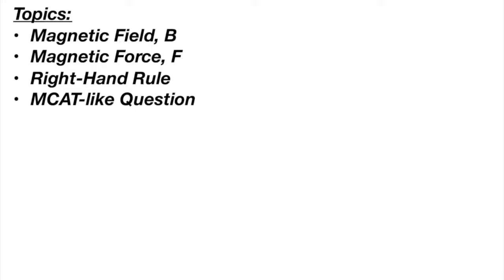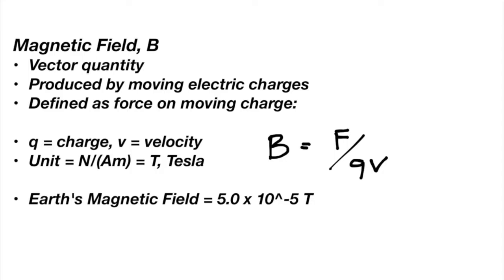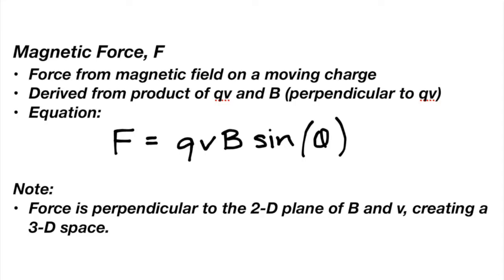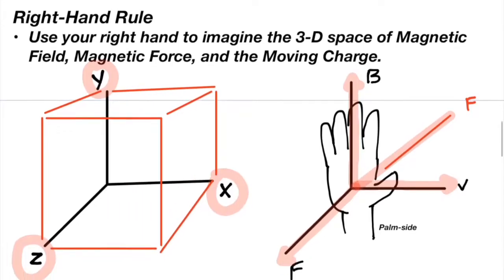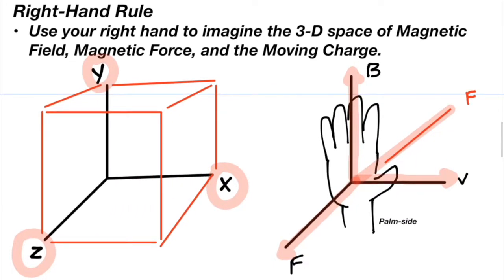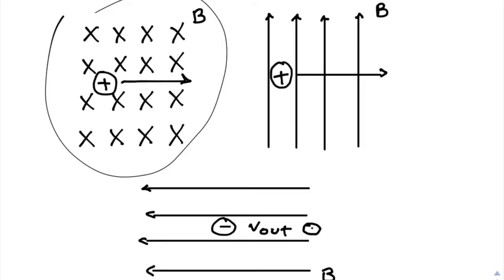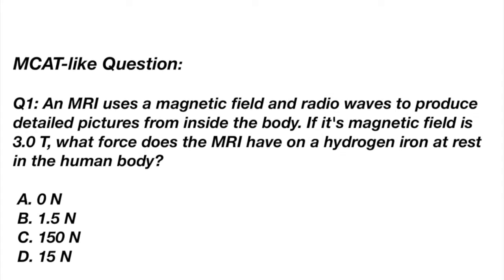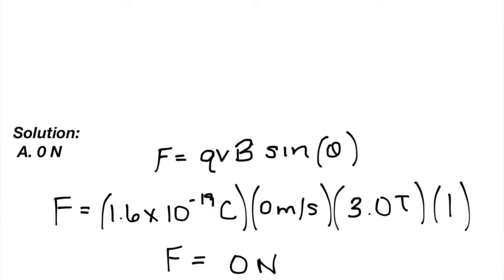Magnetism Week 5